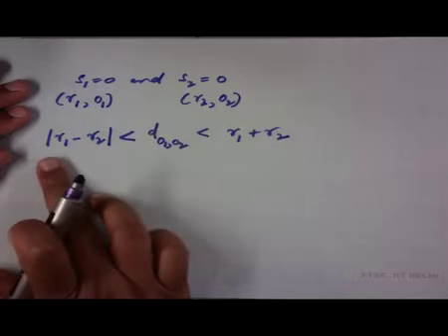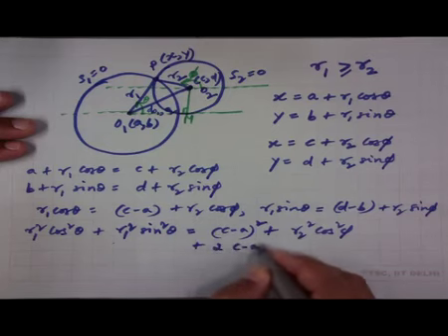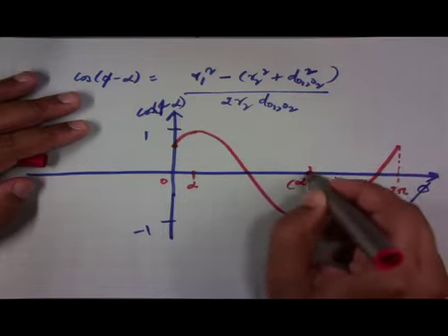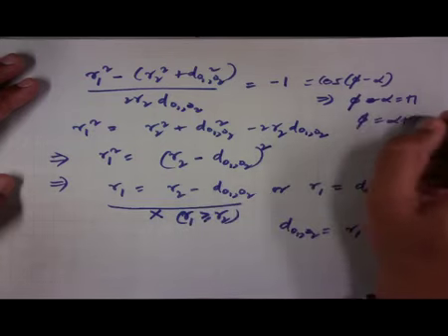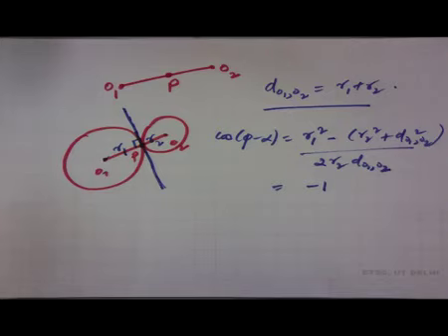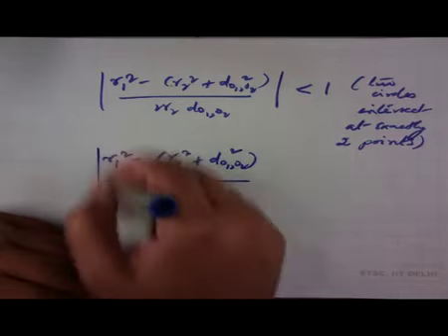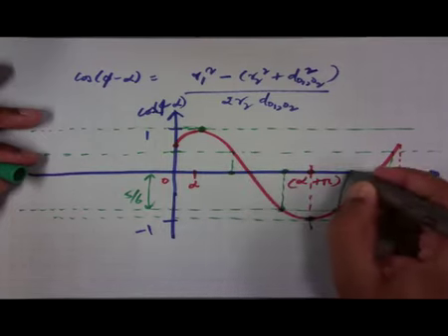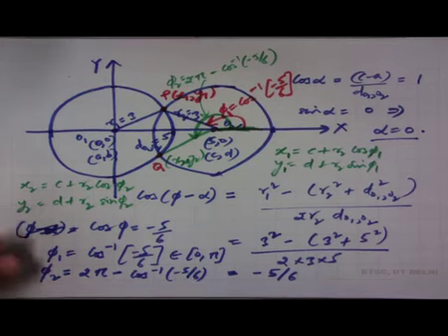Mathematics Class 11 Unit 12 Chapter 11 Circles L 11/13